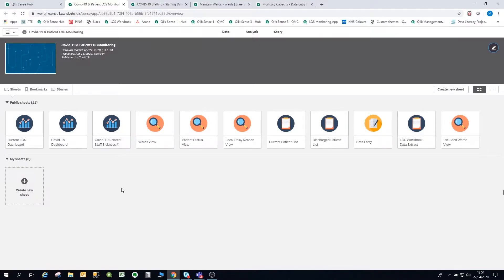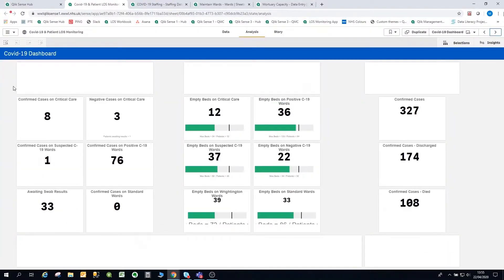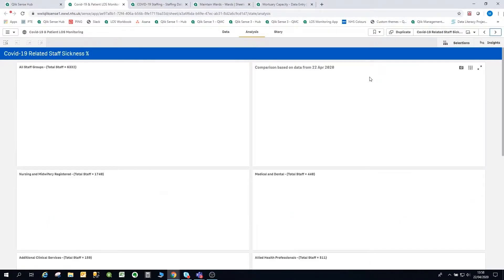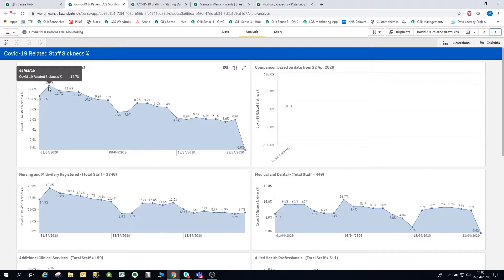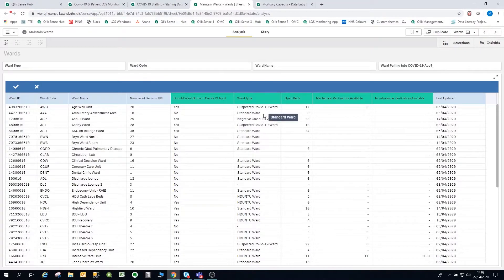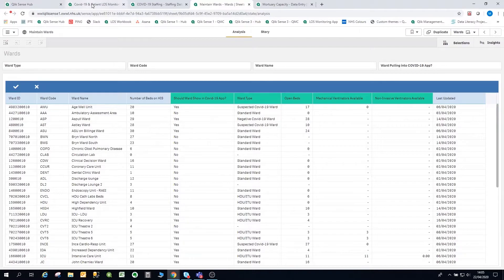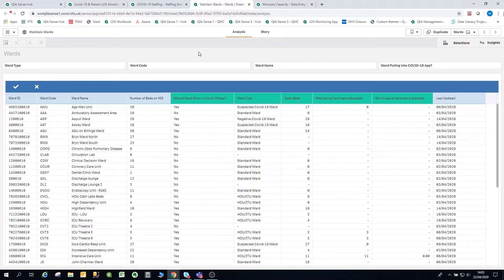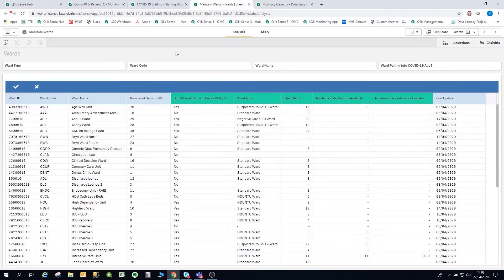NHS showcases their COVID-19 app using Write!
NHS has developed a COVID19 app that’s being used in their Hospital to support the capture & monitoring of COVID19 patients using Write!